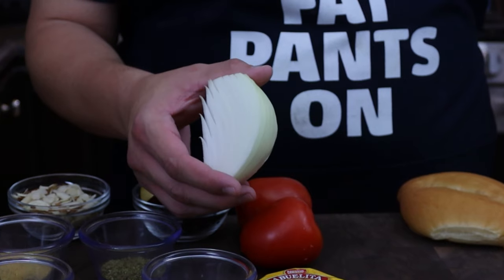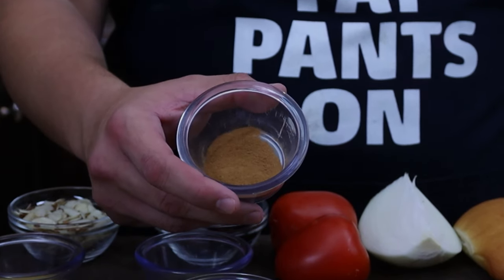Mole Rojo de Pollo - How to make Mole - Mexican Food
Mole is a unique classic dish in our family. Some mole recipes can have many ingredients, some up to 38 ingredients. This recipe I simplified it by using the base of what Mole is. This dish is packed with flavors, sweet, savory and most of all delicious!

Mole Rojo de Pollo recipe:
4 to 6 chicken quarters
4 California or Guajillo chili pods
4 Chile de Ancho/Pasilla
1/4 large or 1/2 a med/small onion
2 roma tomatoes
3 Garlic cloves
1 plum (substitute 1/2 cup of raisins, 4-5 prunes)
1/2 cup Almonds (substitute peanuts, peanut butter, cashews, sesame seeds, pine nuts)
1 bar of Abuelitas chocolate or 1 Hershey bar (if you want it less sweet, use a half a bar)
2 tsp Oregano
1 tsp ground cinnamon
1 birote or bolillo roll

Some awesome kitchen toys:
Ninja Foodi XL Pro Air Oven
Instant Pot Pro Crisp 8qt
Anova Culinary Precision Cooker Sous Vide
Pioneer Woman Cowboy Rustic Acacia Wood Cutting Board
Cuisinart Forged Triple-Riveted 18-Piece Cutlery Set
Cast Iron Grill/Griddle
Nuwave Brio 10 quart Air Fryer
Kitchen Aid Stand Mixer
Kitchen Aid Meat Grinder Attachment
Crock Pot